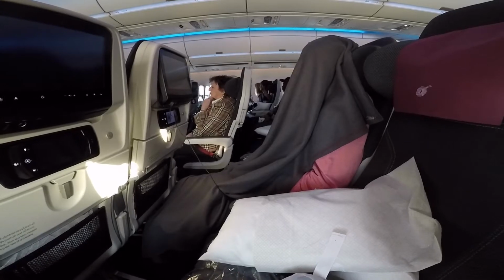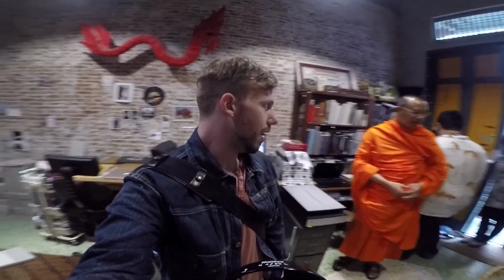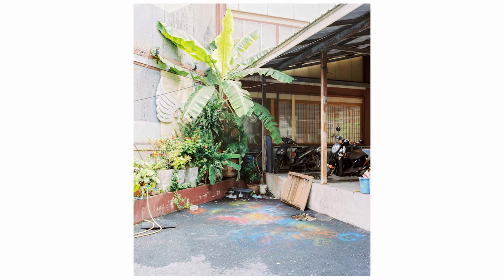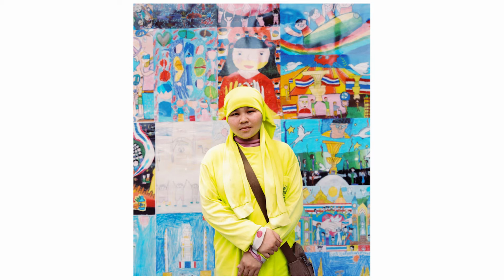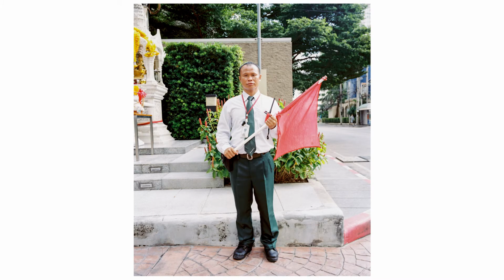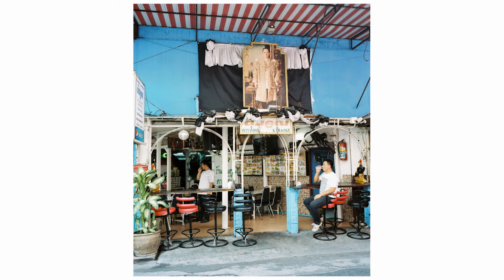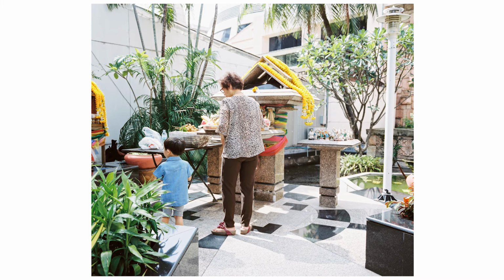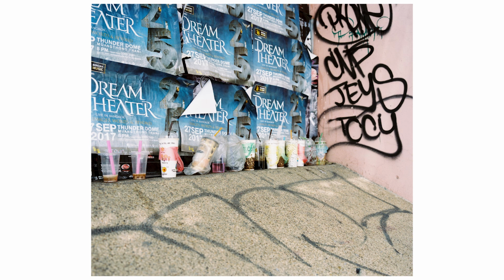Shooting Film in Bangkok with the Mamiya 7ii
Currently I'm in Bangkok Thailand making images with my Mamiya 7ii. I'll show you some of my images and the lab that processes my film.